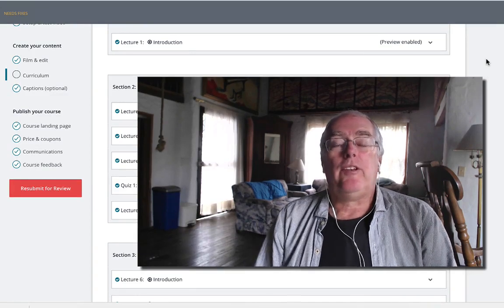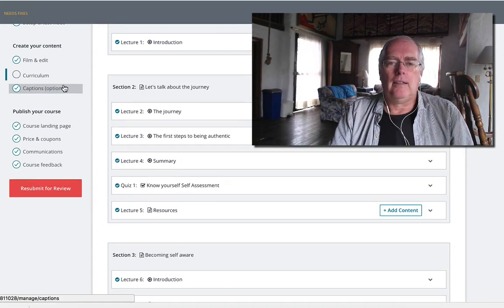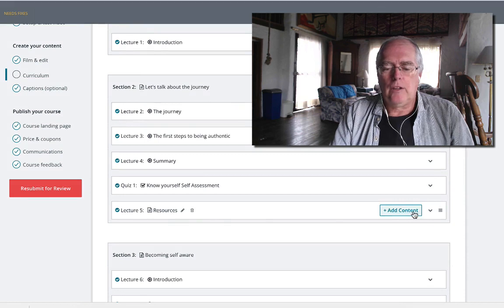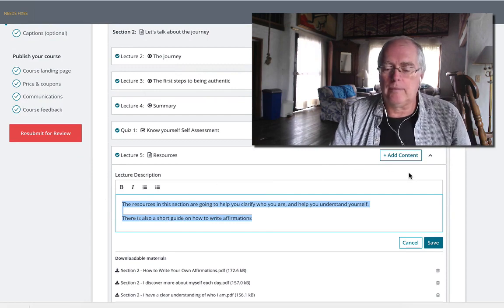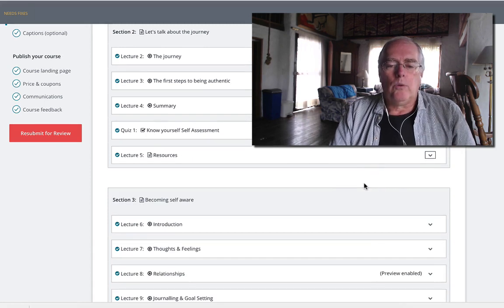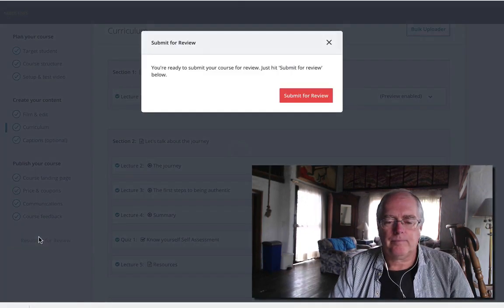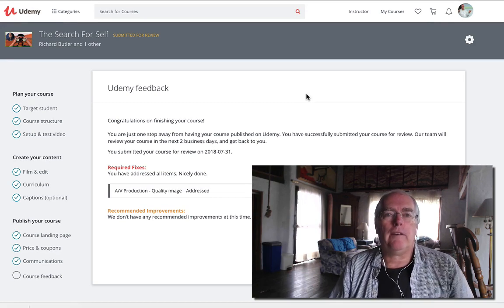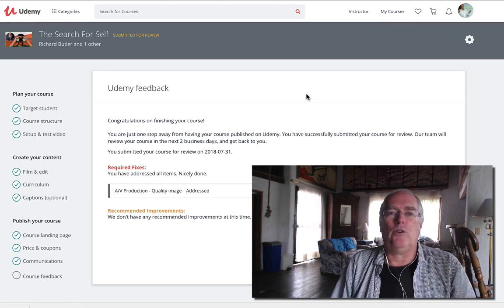Adding Resources to a Lecture in Udemy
Some people want to add lectures to a Section in Udemy, but forget they need to always include a lecture or Udemy won't approve it. Here's a fast solution.

New Courses:
Podcast Storytelling Masterclass: Free today.